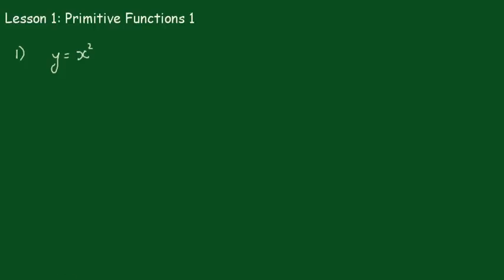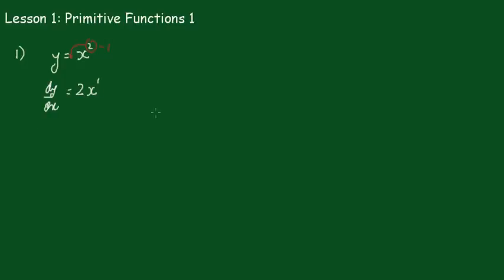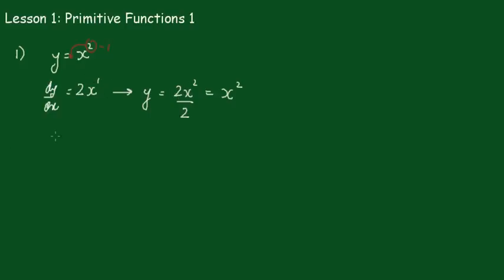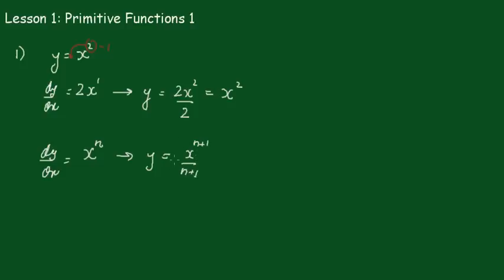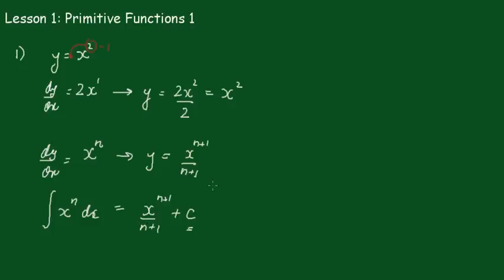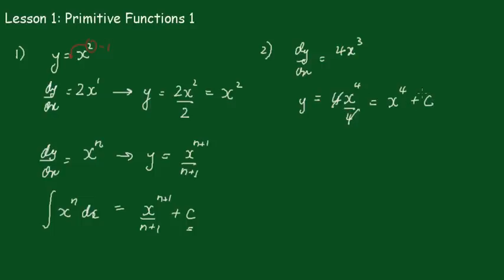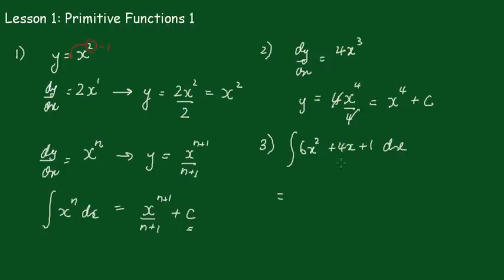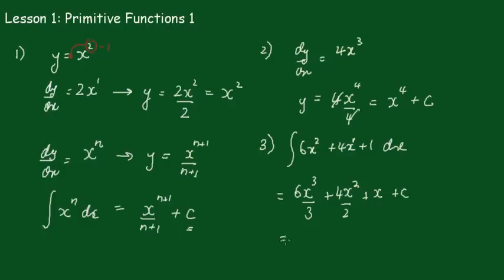Calculus 2: Lesson 1 (Primitive Functions 1)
The rule for integrating functions is shown. First the function is differentiated and then the process is reversed to go back to the original function. This process is called anti-differentiation or integration. Finding the primitive function is 'going back' to the original function.